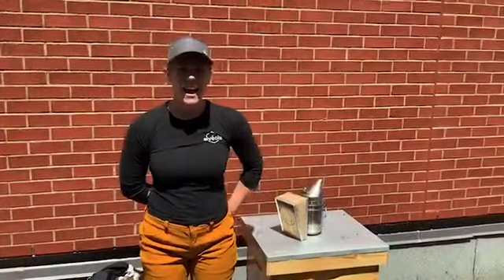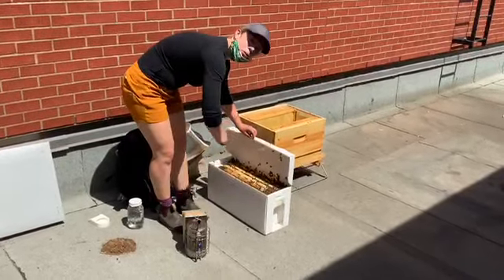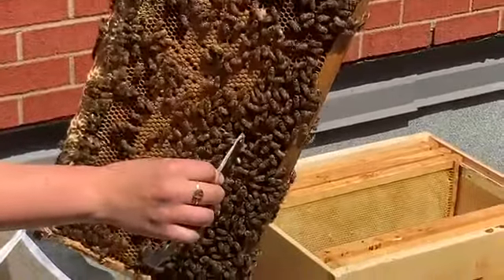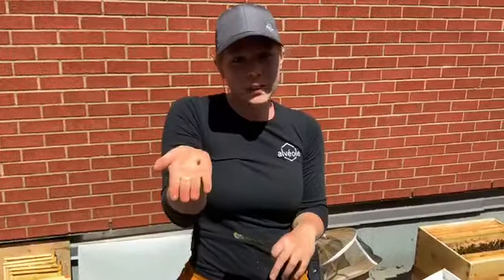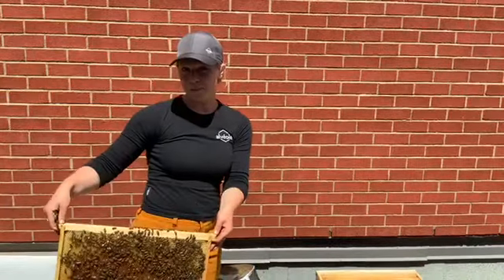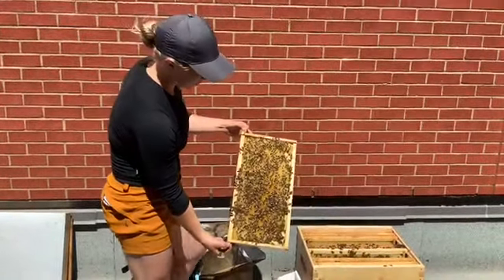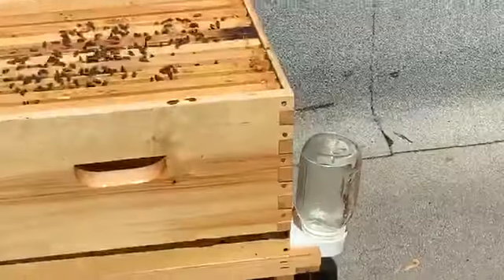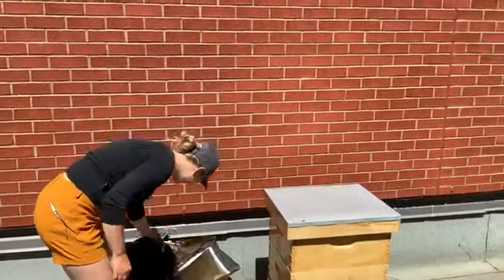Let it BEE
Erin Jackson from Alvéole came to install a beehive on the roof of Courtland Park International School. Our community will be able to appreciate the work of our new friends since their house is visible from the library window. We look forward to introducing the bees to our student population with a virtual workshop happening soon LIVE from Courtland Park’s roof with Erin, our Beekeeper.

We’ll BUZZ you when we’re ready!!